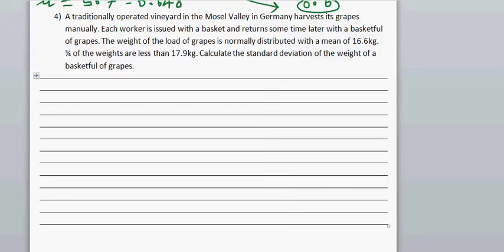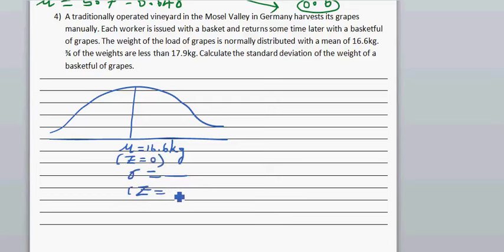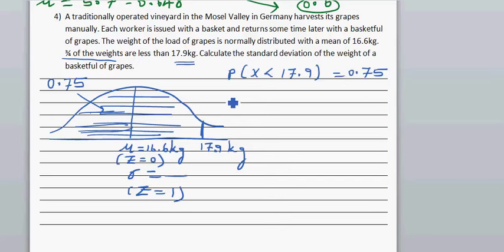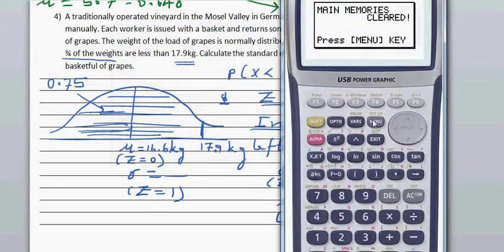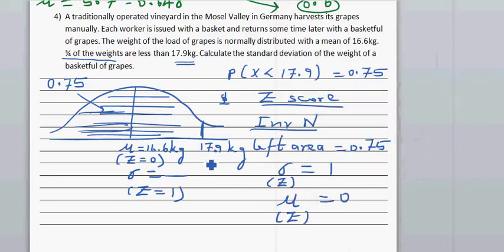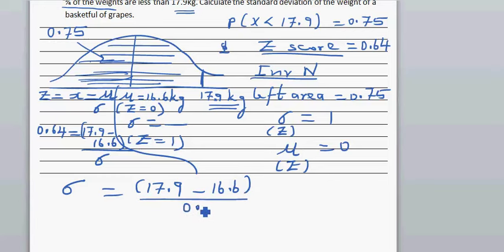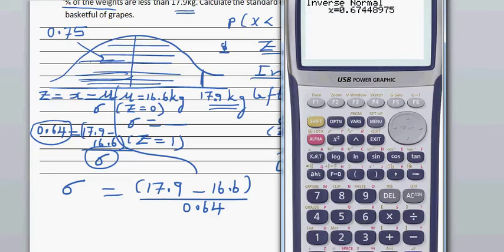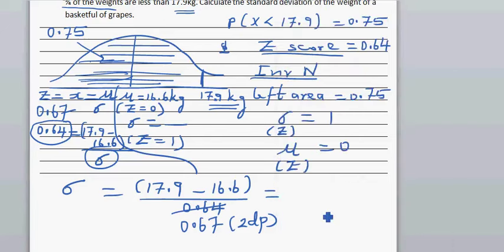Problems on inverse normal - NCEA level 2 probability